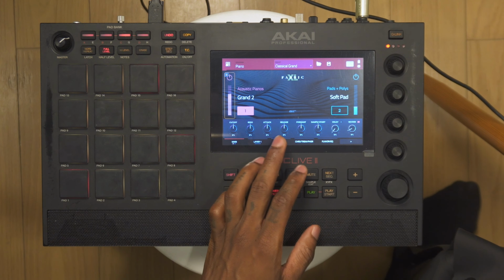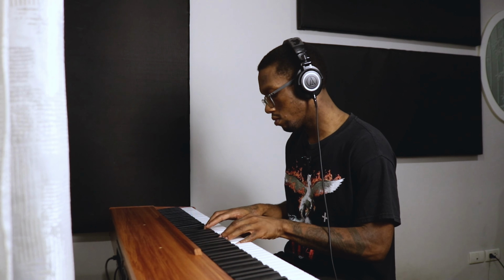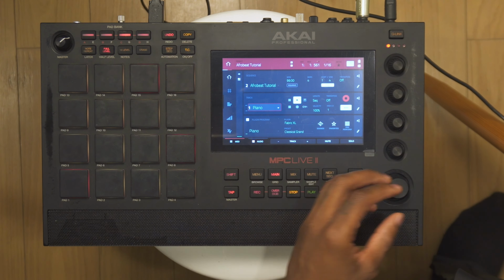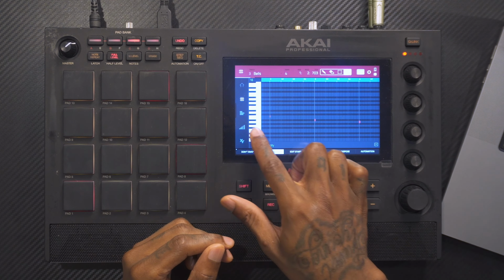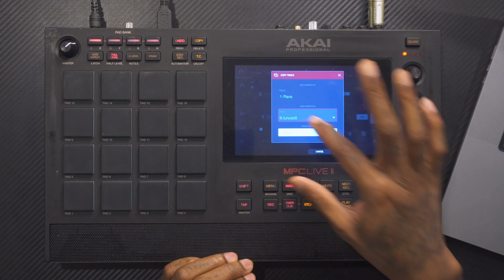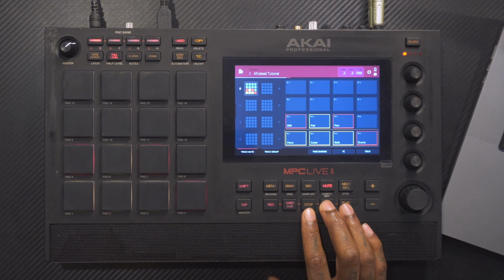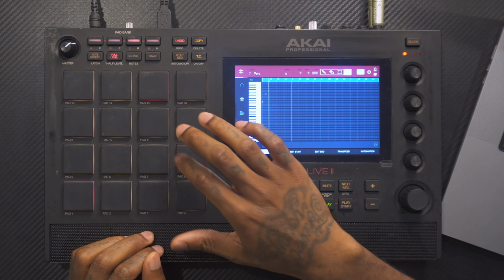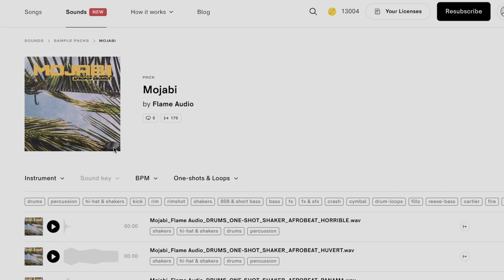Can You Make Modern Beats on MPC?